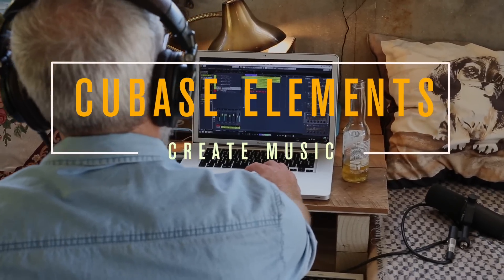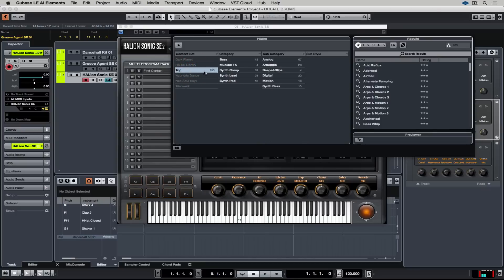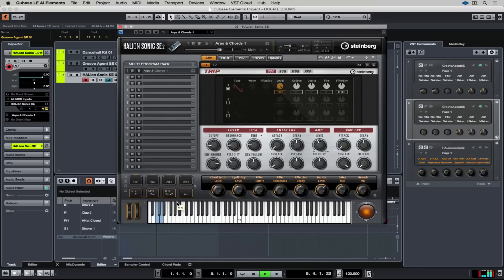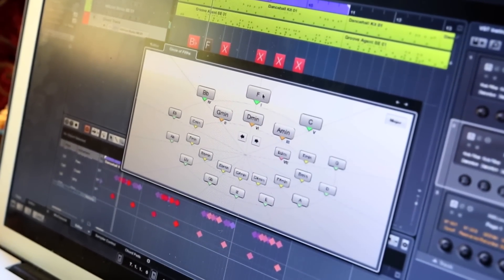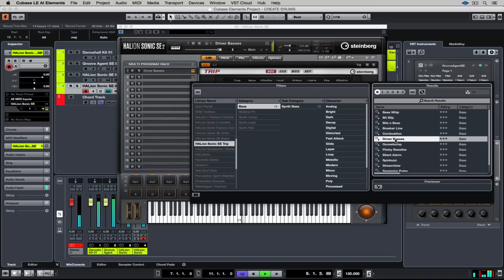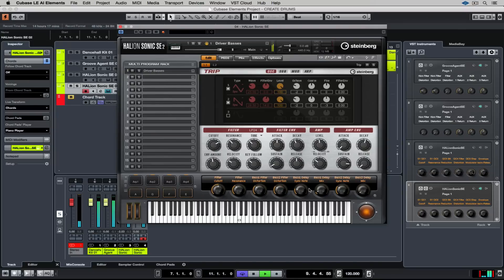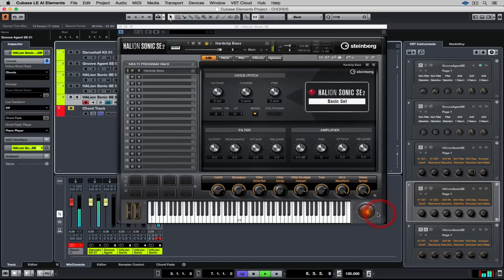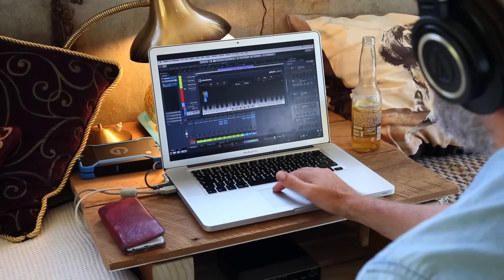How to Compose without Playing an Instrument | Make Music with Cubase Elements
Now that we’ve got our groove sorted, it’s time to start shaping our music production building blocks. Cubase Elements comes loaded with killer sounds in the shape of HALion Sonic SE 2 and Steinberg’s creative genius, the Chord Track. The Chord Track is going to take care of all the hard work. All you need to do is sit back and let a musical idea come to find you. You don’t even need to know how to play an instrument. Then add some flavor and color and let the Chord Track play the bass and a stack of synth tracks. You’ll soon have your production heading in the right direction.